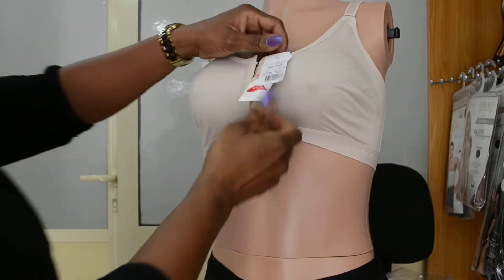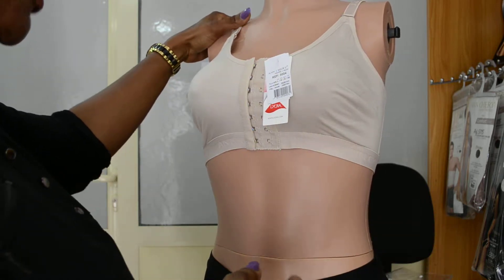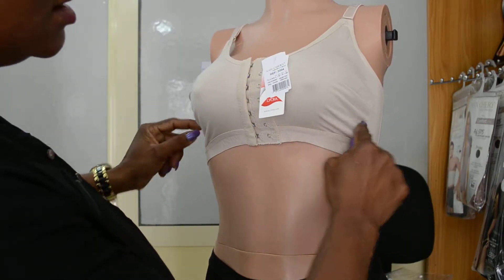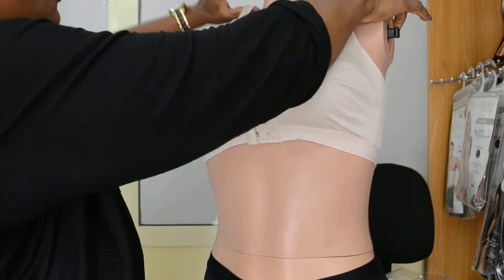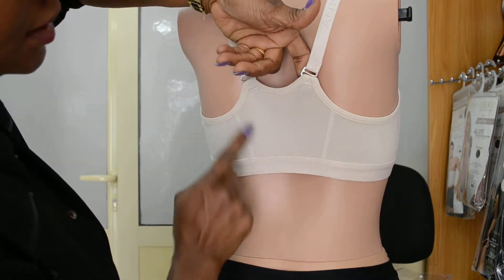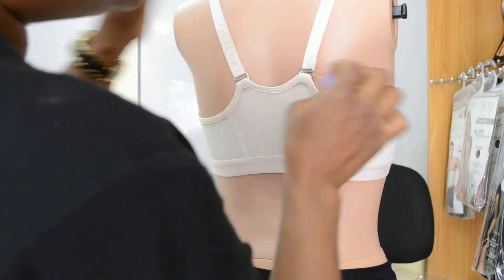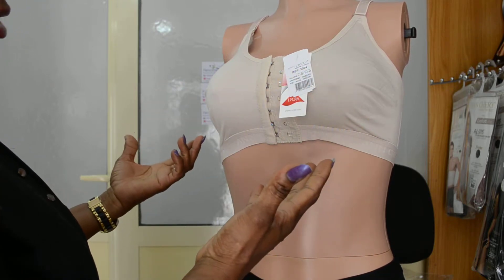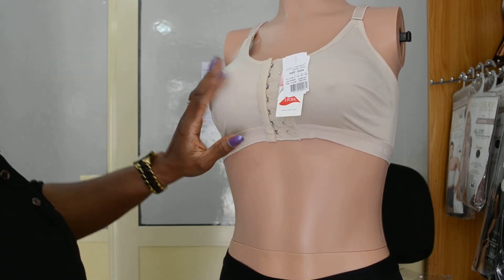Ann Chery 3004 Brassier In Beige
This is NOT a push up bra.

It is a very comfortable bra best for

1.Waist Training
2. Post Surgical Wear.
3. Sports

It helps reduce inflammation and control bust.
It is available in beige and black.